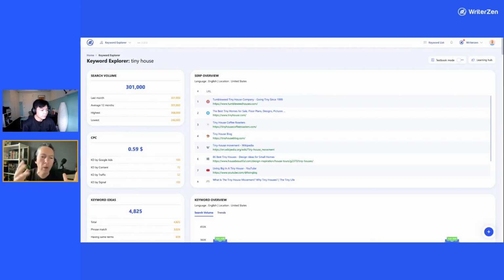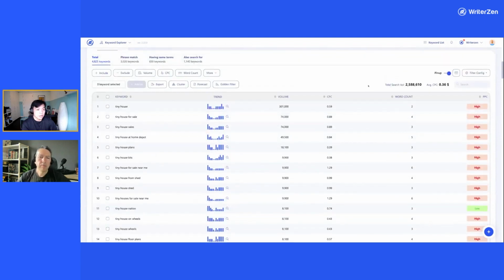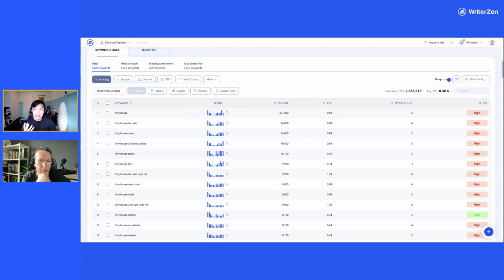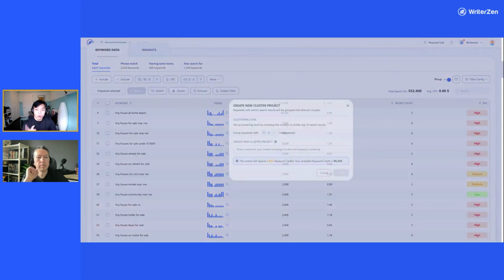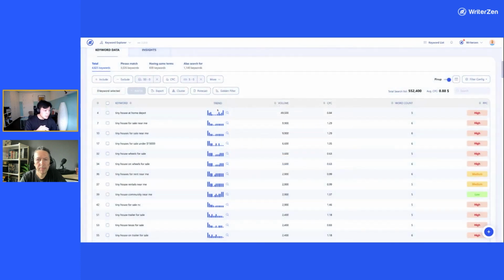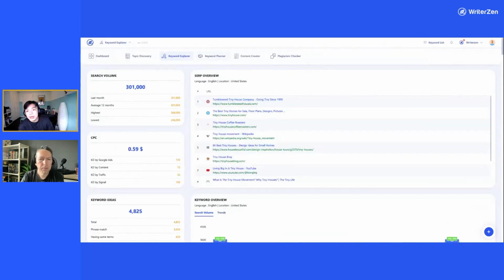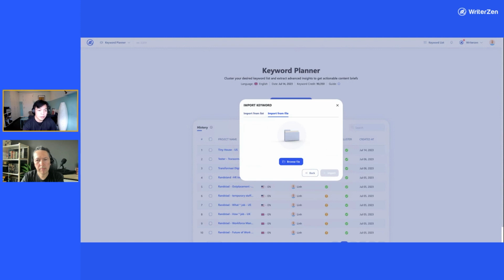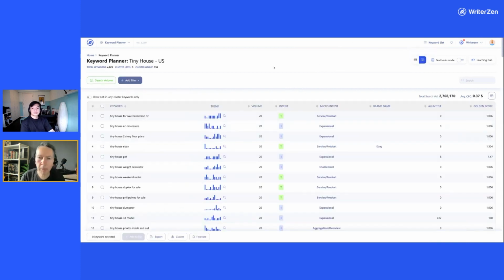Section 03: Two different flows of using Keyword Planner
Hi Zenners, Daniel Nguyen and Hoz are back with another session to help you unlock the power of Keyword Planner 😎

Are you surprised with the magic?